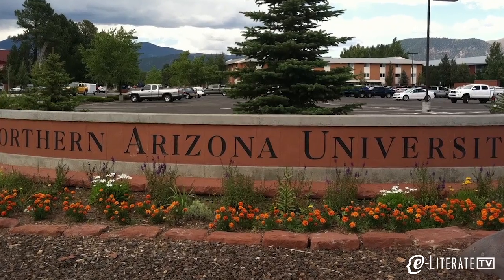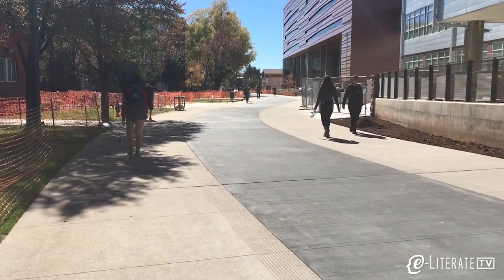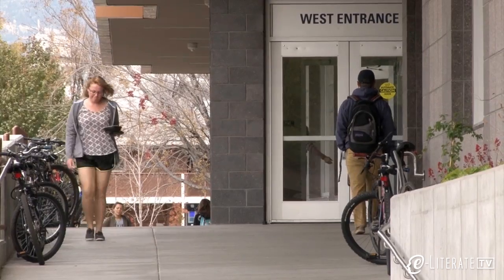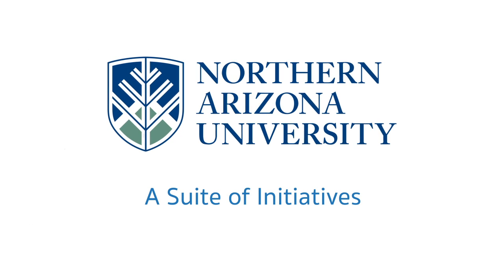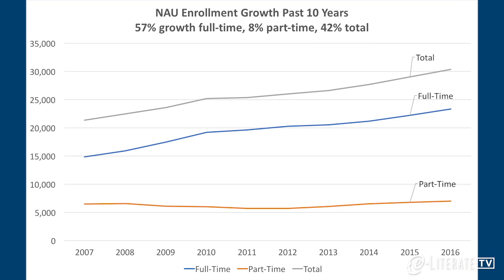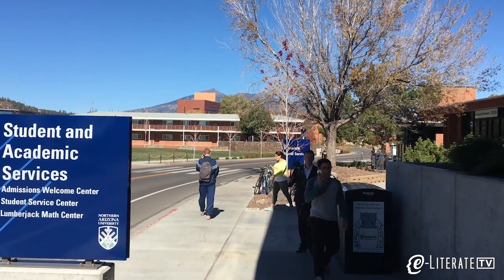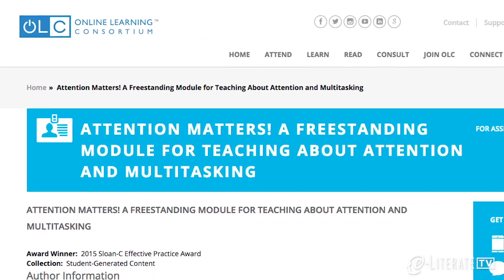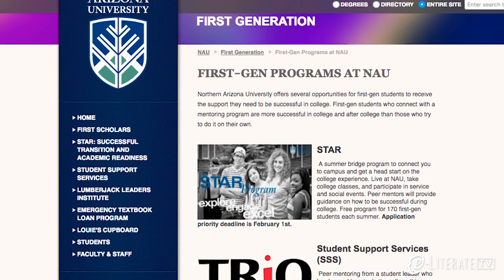NAU Initiatives Episode 1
In this first episode we explore Northern Arizona University's (NAU's) suite of initiatives aimed at supporting first-year students. NAU has invested in several overlapping initiatives, including student support and classroom redesign.